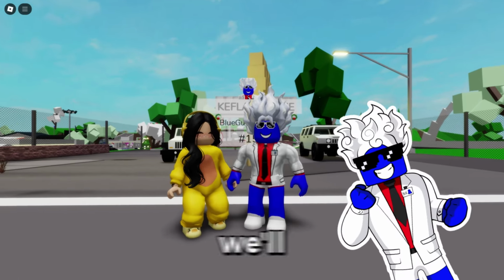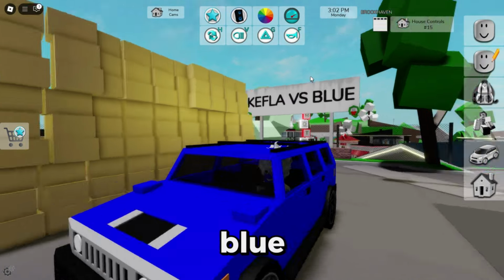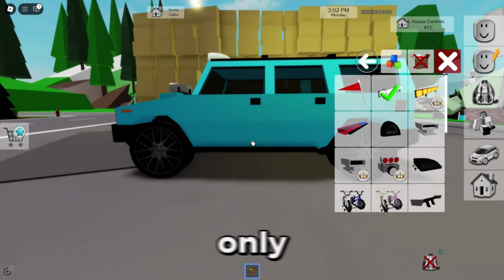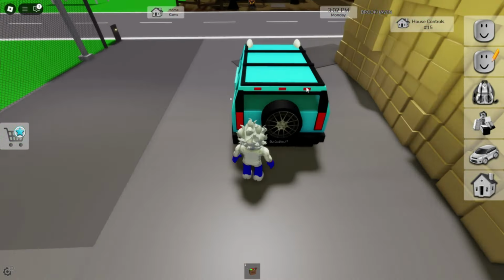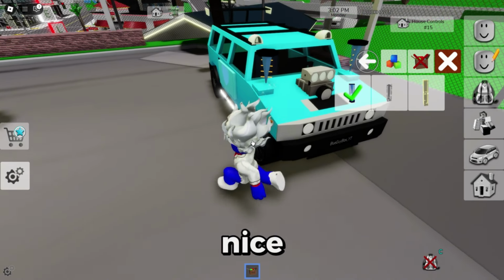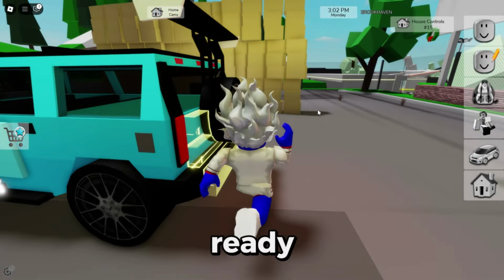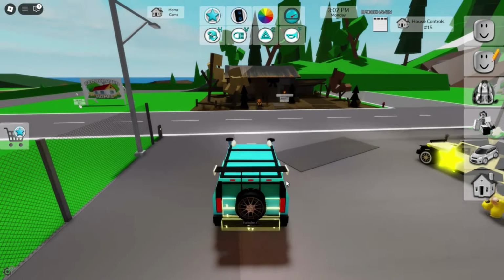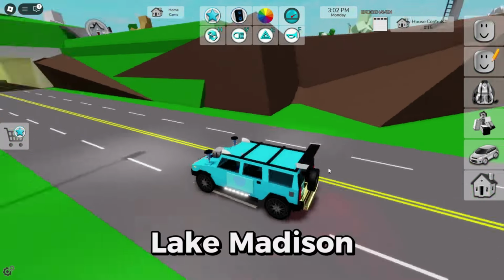BLUE GUY CAR vs KEFLA CAR in BROOKHAVEN!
Game Name: Brookhaven 🏡 RP

i busted 20 myths in brookhaven
busted myths brookhaven
i cant touch color blue roblox brookhaven
cant touch blue roblox
cant touch green roblox
brookhaven rp touch blue

YouTubers such as Flamingo, LankyBox, CleanseBeam, DigitoSim, KreekCraft, Calixo, OKEH Squad, IBella, Peter Roblox and Pop Cat Roblox, are my favorite people who upload videos. Who's your favorite YouTuber?